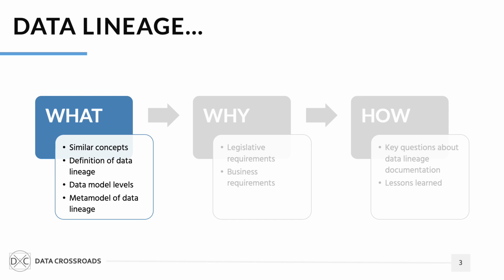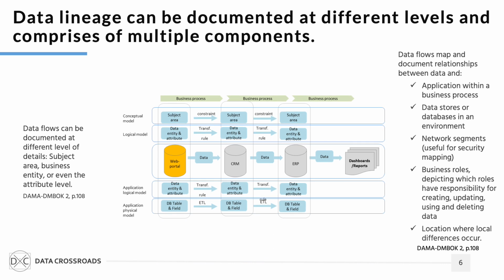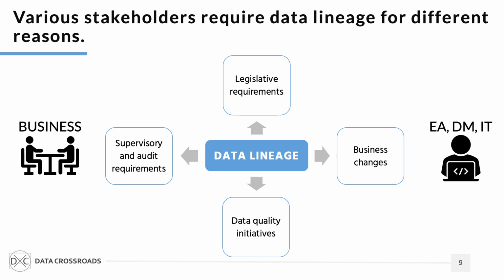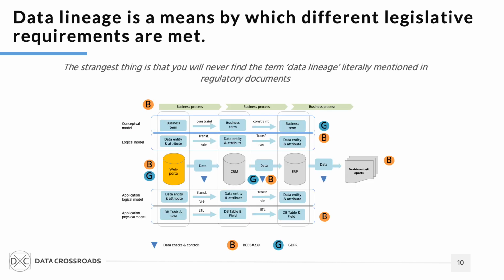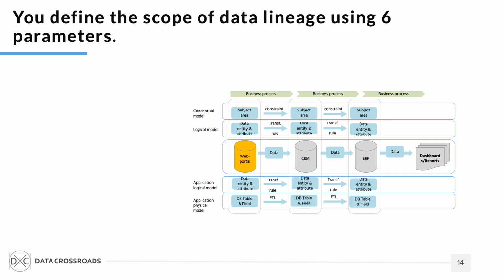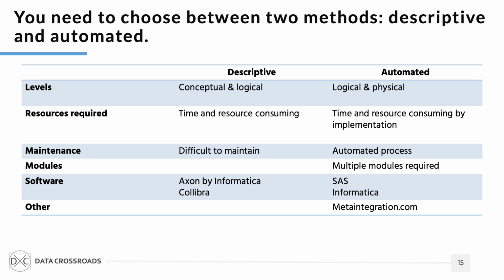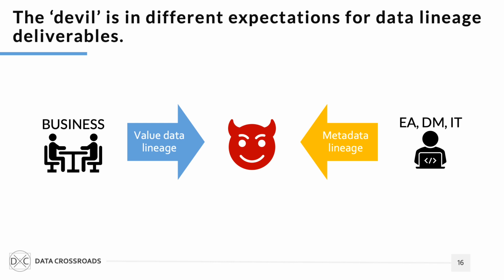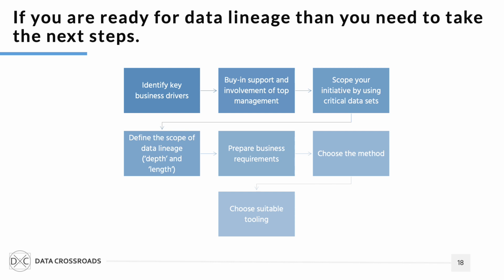Data Lineage from Business Perspective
In this webinar, I would like to talk to you about data lineage from business perspective and discuss the following three questions:
- What is data lineage?
- Why do companies need it?
- How to develop a business case for data lineage and how to implement it?